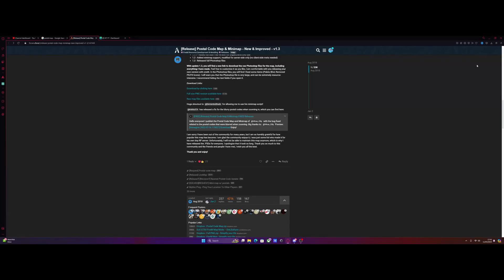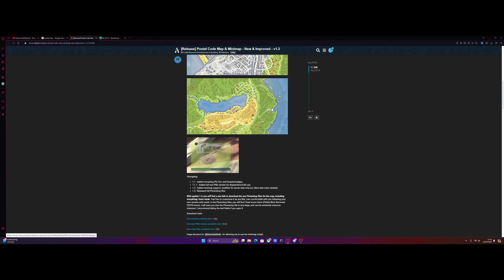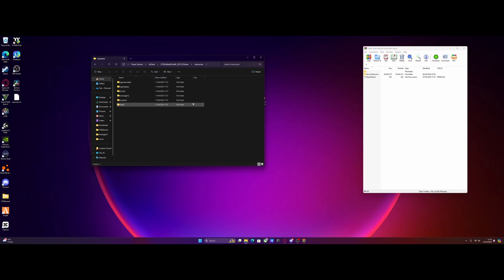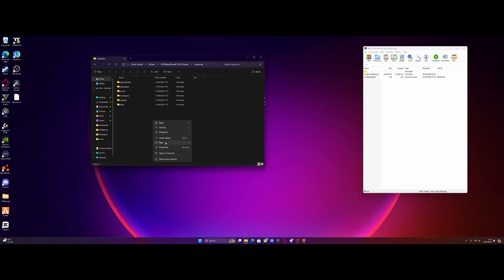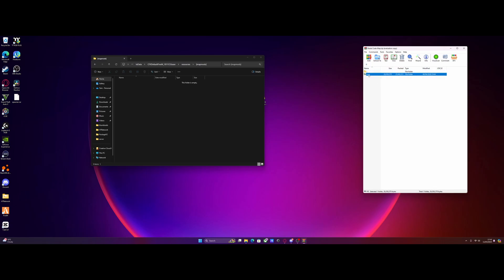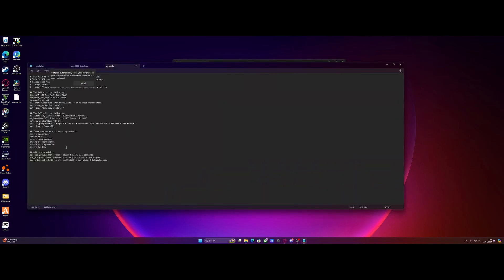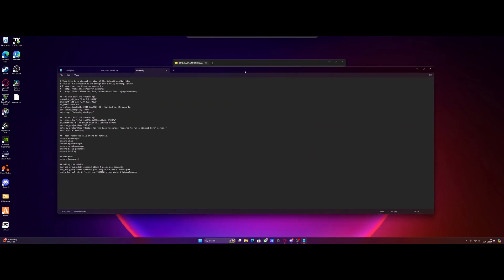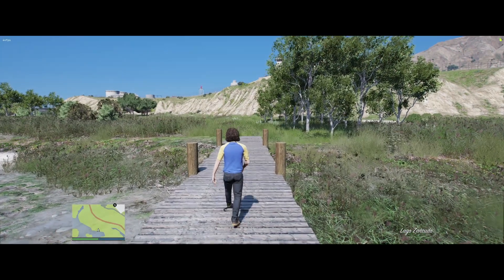How to install a Postal Map into a FiveM Server | 2024 | FREE